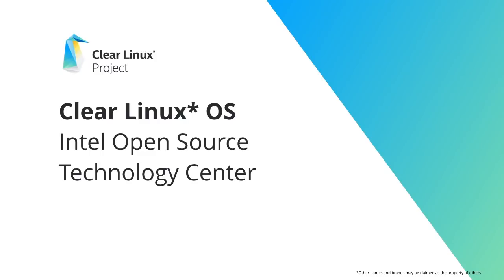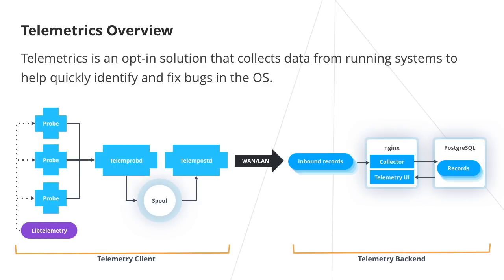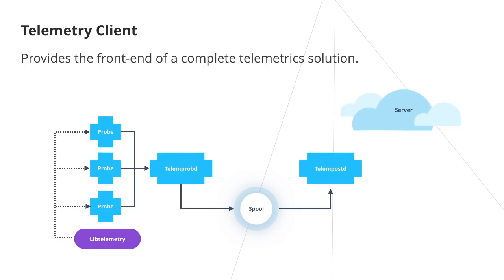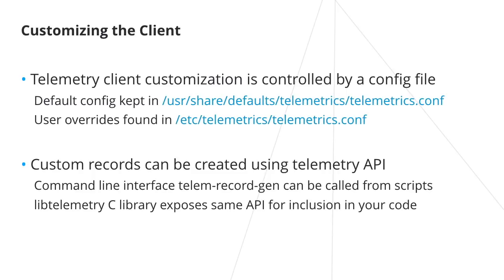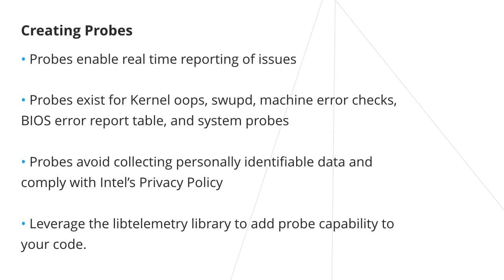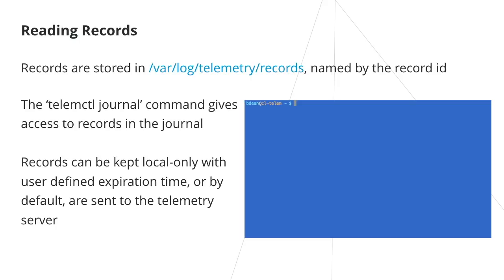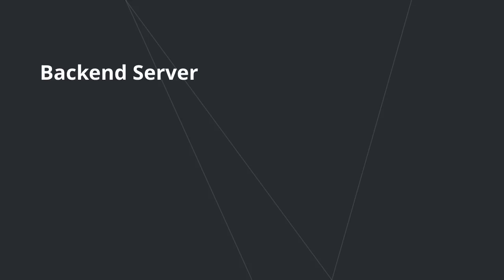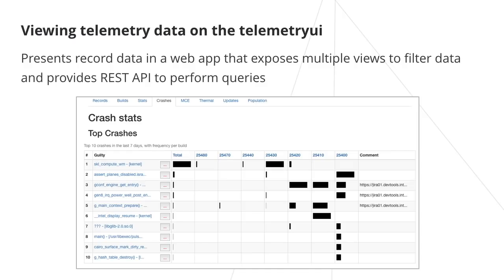Clear Linux OS Telemetrics Overview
This video gives an overview of the Telemetrics features within Clear Linux OS.

**Telemetry in Clear Linux OS is opt-in**. The telemetry client is not active and sends no data until you explicitly enable it.

Telemetrics in Clear Linux* OS is a client and server solution used to collect data from running Clear Linux OS systems to help quickly identify and fix bugs in the OS. Both client and server are customizable, and an API is available on the client side for instrumenting your code for debug and analysis.